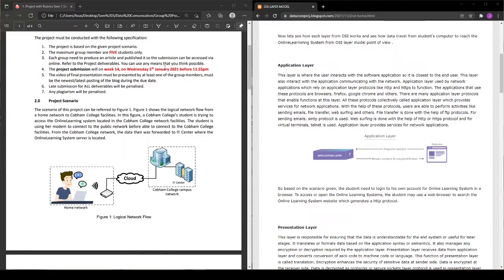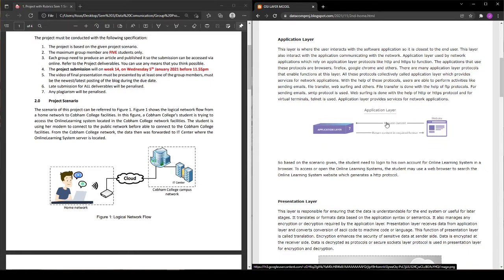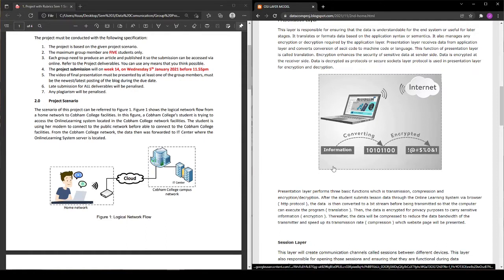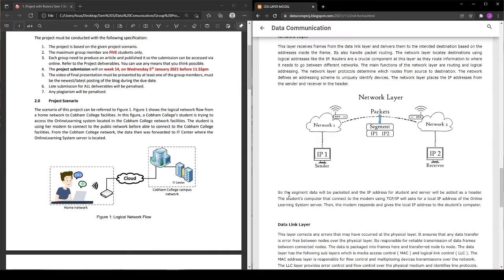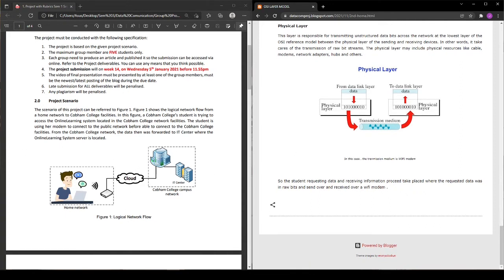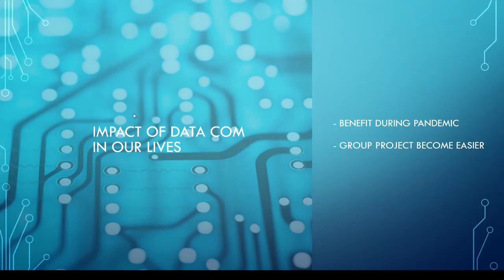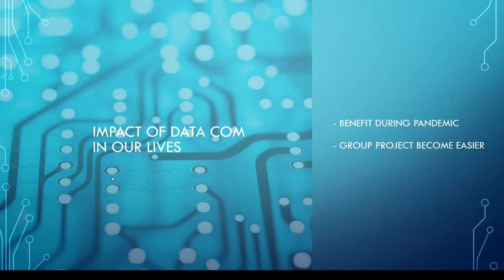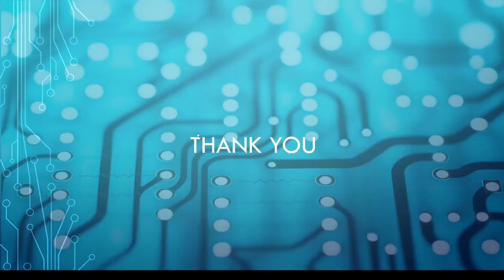DataCom Presentation Video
A presentation video about our group project for Data Comunication.